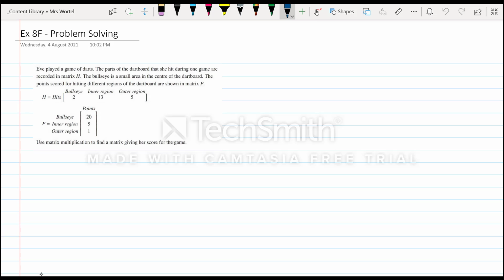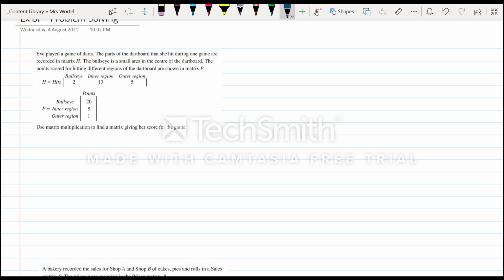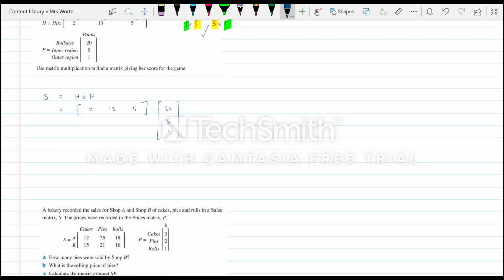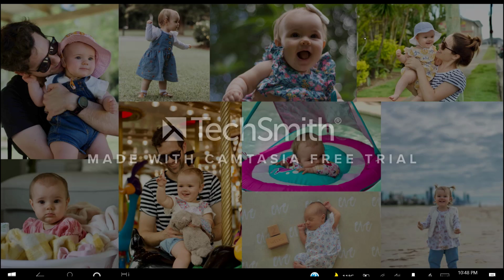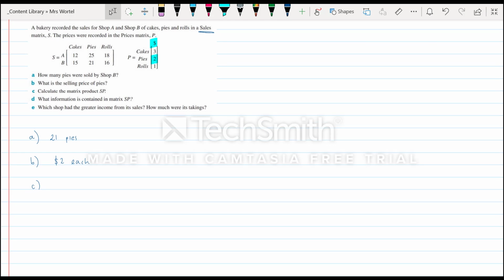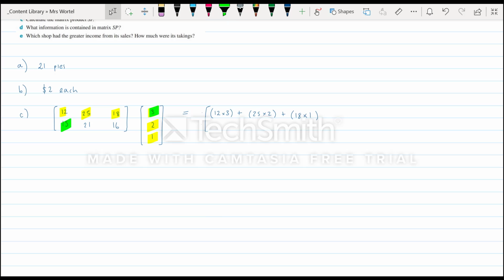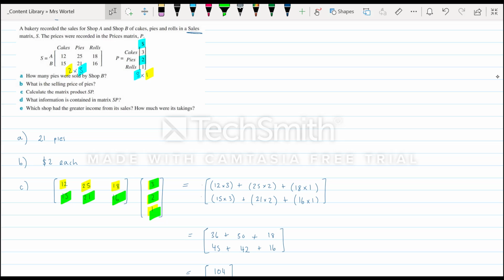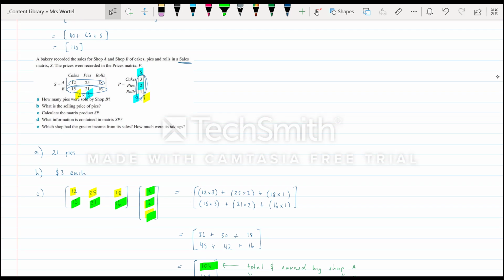Matrix Multiplication Problem Solving - 11GMA